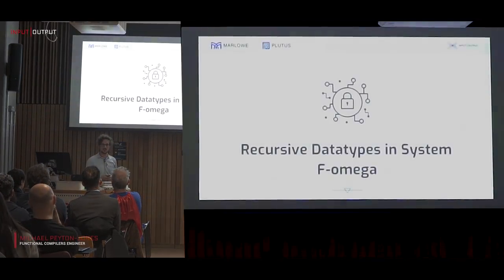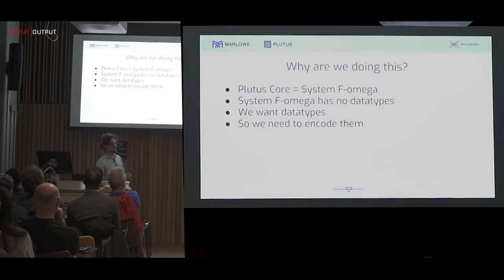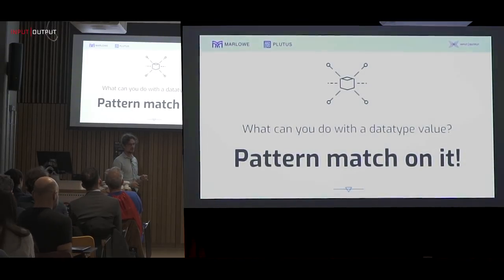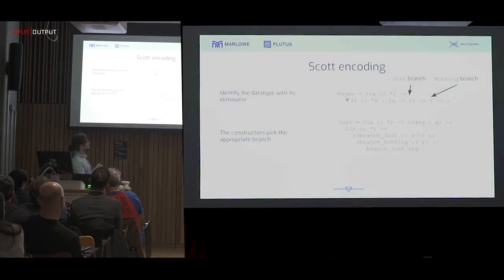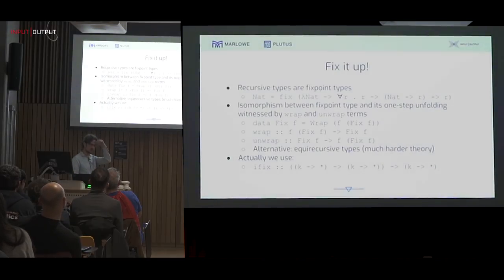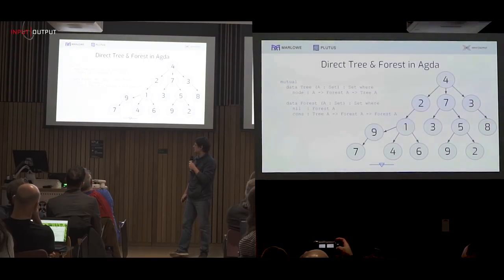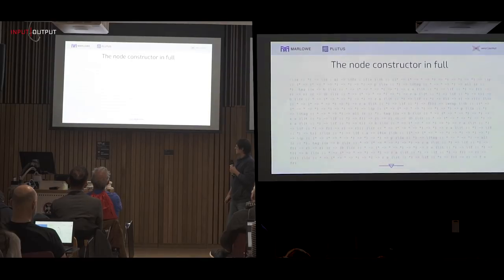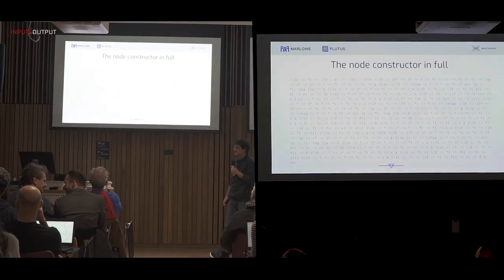IOHK PlutusFest 2018 | Roman Kireev & Michael Peyton-Jones - Academic Stream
In this talk, Roman Kireev & Michael Peyton-Jones, IOHK functional compiler engineers talked to the audience about the topic of "Recursion in System F-omega and its application to Plutus Core".

Get ready for smart contracts on Cardano, the third-generation blockchain and cryptocurrency.

On 11th December 2018, IOHK hosted a public day of presentations and debate with IOHK’s scientists and engineers about Plutus, the programming platform for smart contracts on the Cardano blockchain and Marlowe, the simple smart contracts language for financiers.

The sessions during the event introduced Marlowe, the financial smart contracts language designed to be used by financiers; the Plutus Playground for testing code; and Meadow, a web-based tool that helps create and test Marlowe smart contracts.